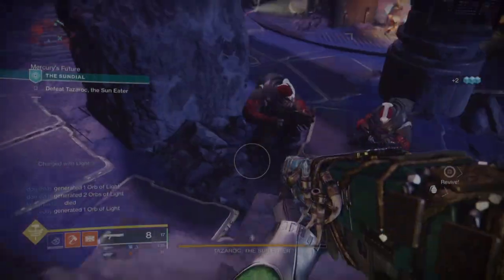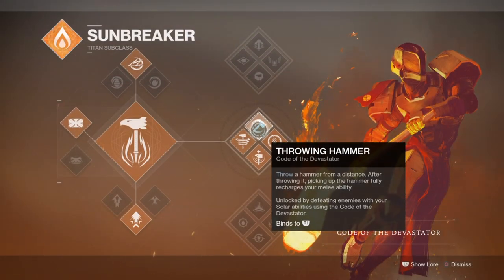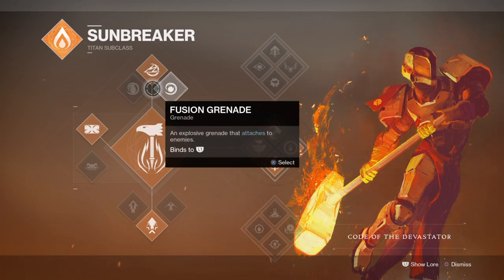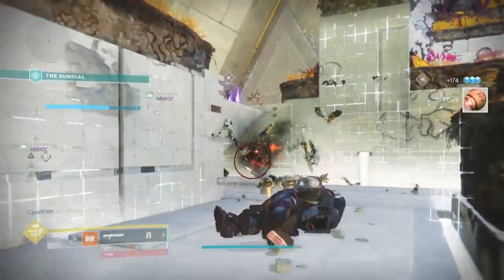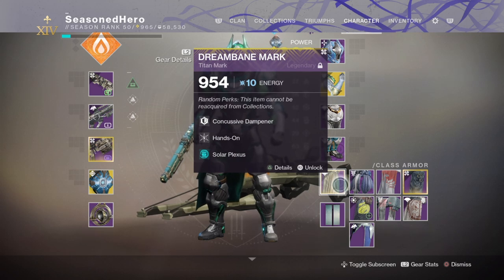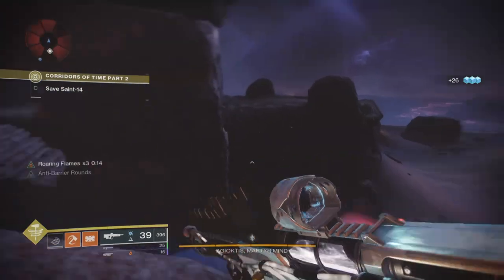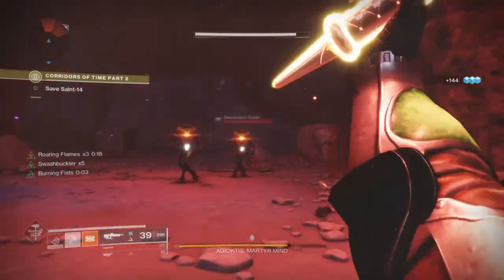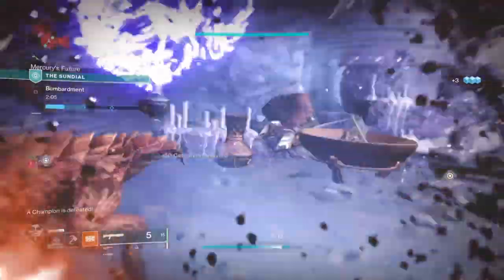Ultimate One Ton Hammer (OP MINI HAMMER BUILD!) PVE Titan Build - Destiny 2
So have you ever wanted to turn your throwing hammer into a mini reactor core throwing hammer by chance? No!? Well tough because this build I have for you will answer all of you questions.

Within this build we will make full use of the code of the devastator subclass, solar plexus mod, wormgod caress gauntlets and a few season of dawn mods to create a very powerful and very unstable  throwing hammer build which can one shot many high levelled tiered enemies in Destiny.

This is one of the best melee focused titans builds for season of dawn with many more to come :)

Enjoy :D